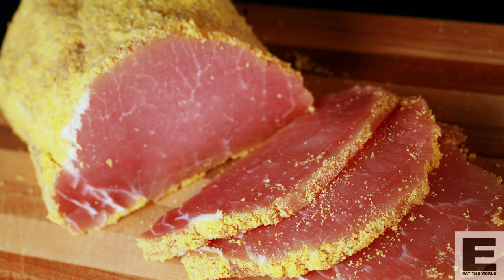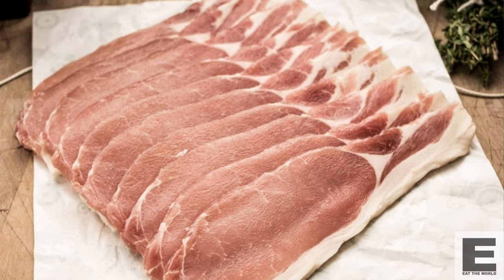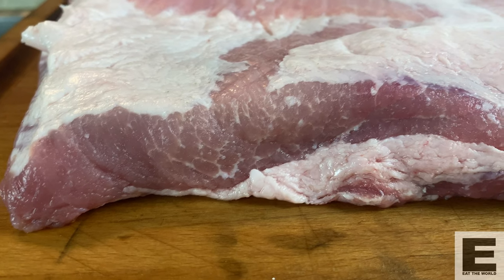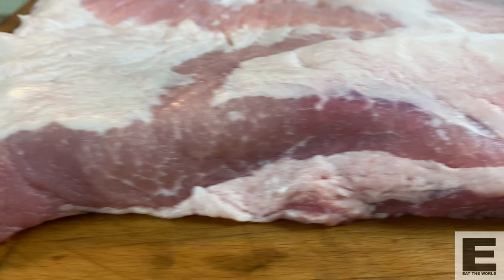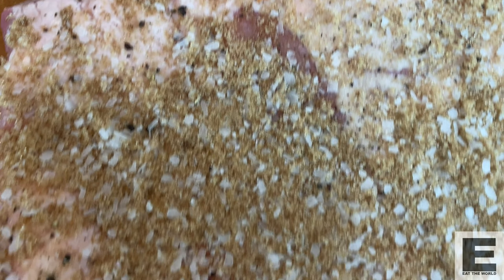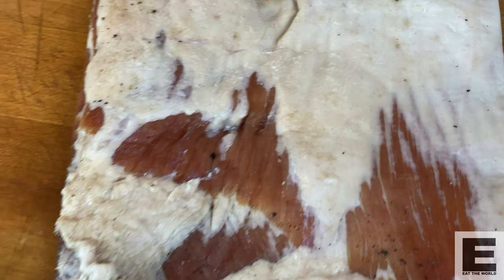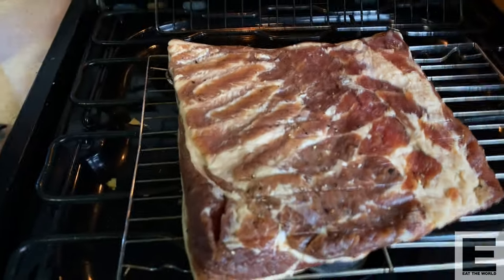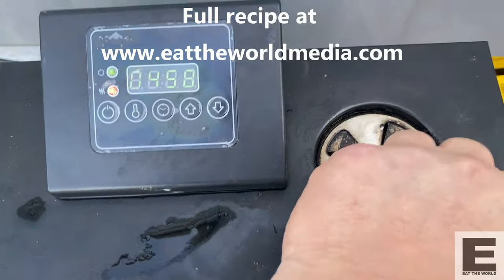Dry Cured Maple Smoked Bacon Recipe!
Making your own home made bacon is so easy!  There are only a few steps that you need to do, and you control your own flavours! Skip the mass produced, pumped full of artificial flavours stuff fromt the grocery store and get creative!  In this video I show you how easy it is, even making it from my motorhome kitchen! I travel around in my Fleetwood Bounder finding interesting ingredients and small producers and make simple beautiful food! RV cooking at it's best.